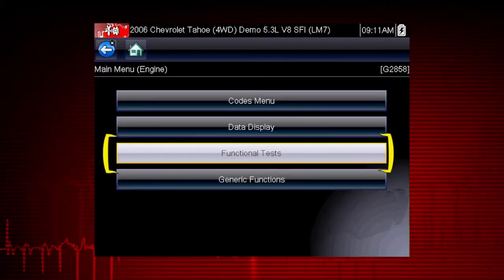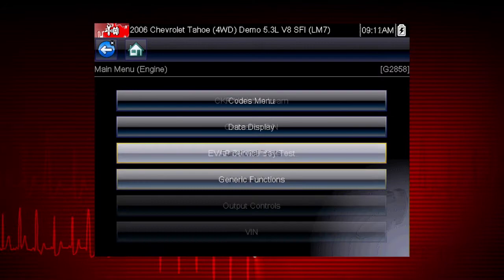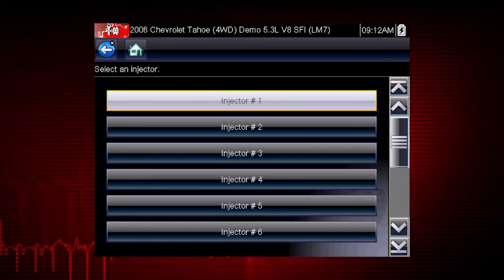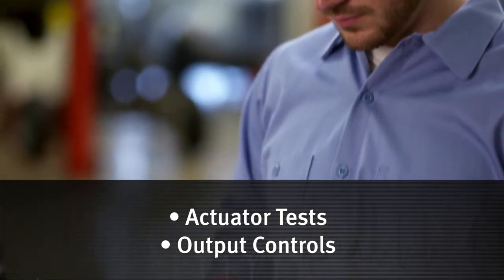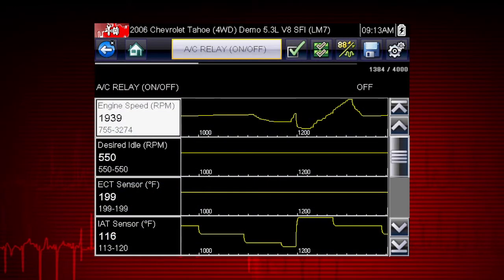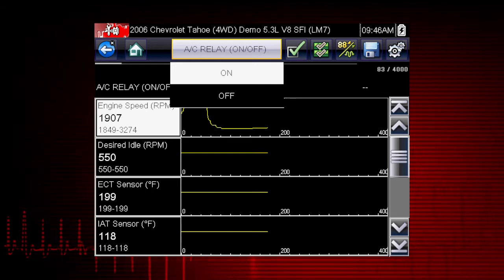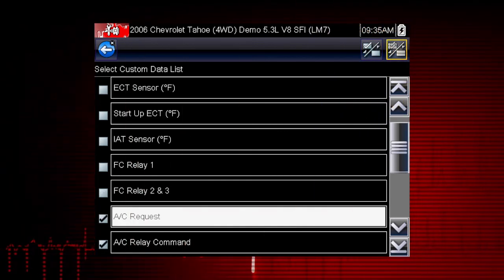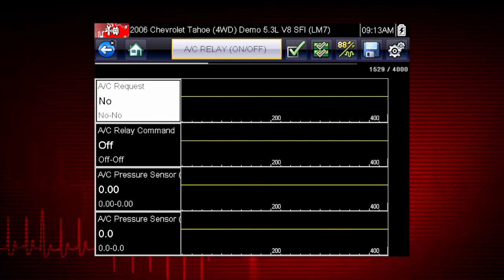ETHOS Edge Training Module 05 | Snap-on Diagnostics UK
Functional Tests: Scanner Functional Tests, Scanner Output Controls, Actuator Tests, Custom Data List